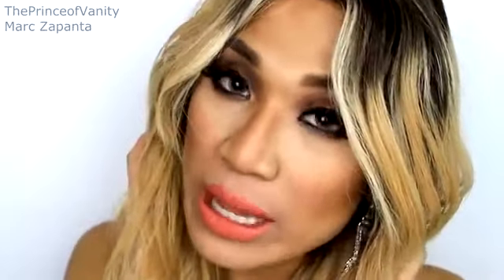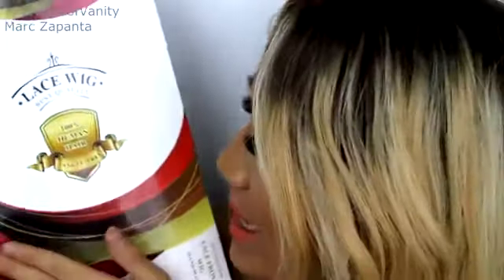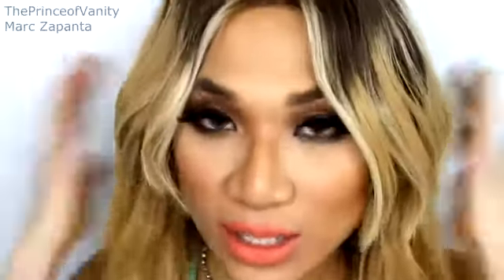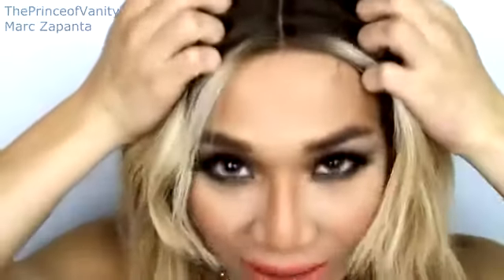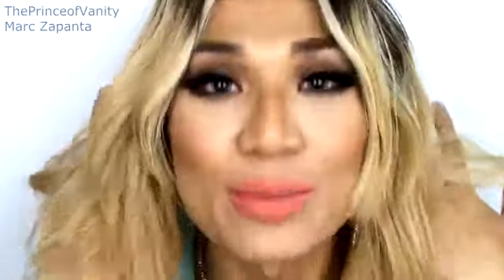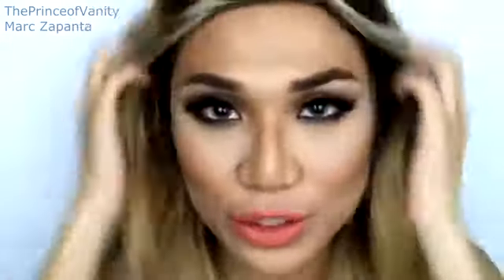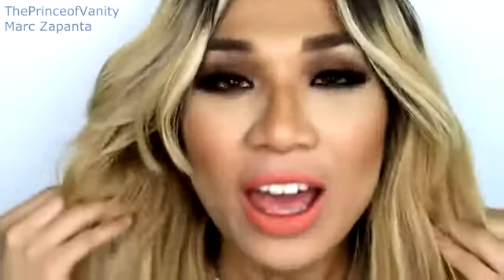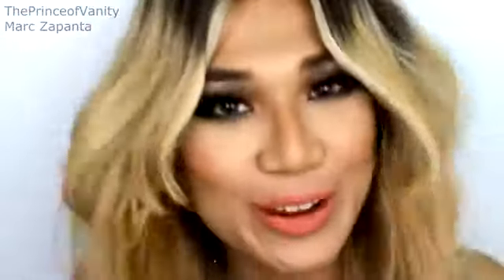BestLaceWigs Ciara Lace Wigs Blonde Hair Color With Dark Roots OSW016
Item NO: OSW016
Photo Hair Color: 4/14/613#
Photo Hair Length: 12inches
Hair Type: 100% Virgin Remy Human Hair
Hair Texture: Silky (Non-Yaki)
Hair Density: 130%
Baby Hair: NO baby hair
Full lace wigs cap11 and Lace front wigs cap09 are available.